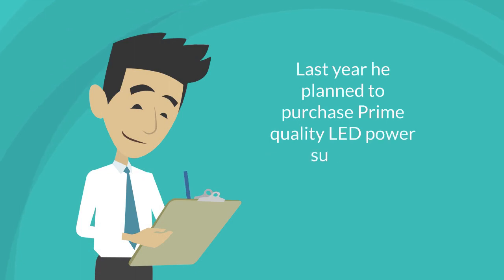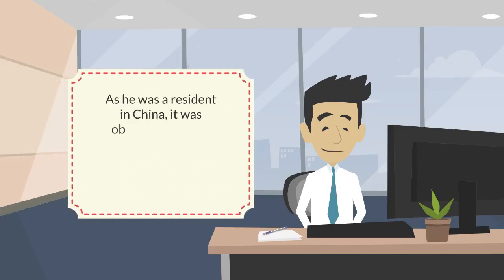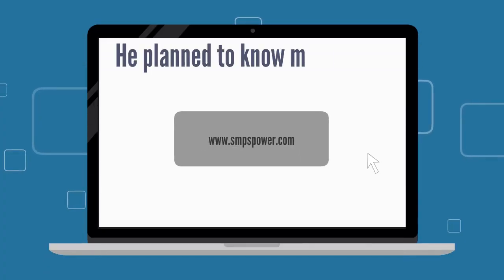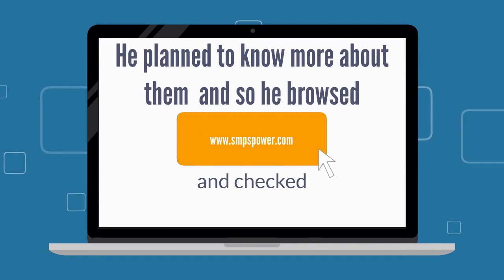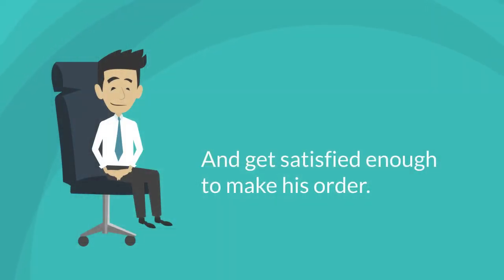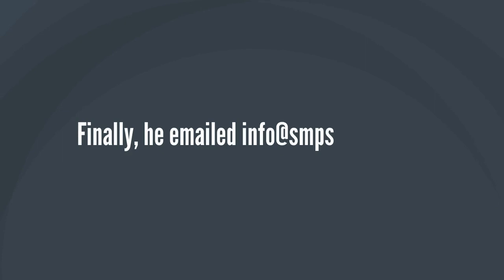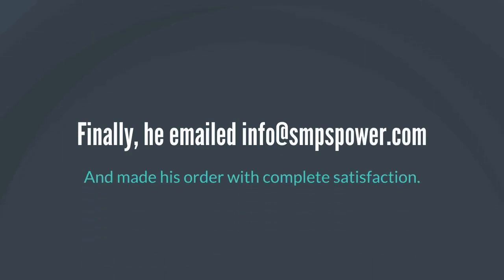Top LED Power Supply Manufacturer | Destination for LED Power Supplies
Are you planning to purchase quality LED power supplies from a trusted manufacturer? Contact Shenzhen xinreal technology Co., Ltd. They are the top power equipment manufacturing company that provides a series of LED power supplies to facilitate people’s daily use. For details, browse and check thoroughly.
Business Name : Shenzhen xinreal technology Co., Ltd.